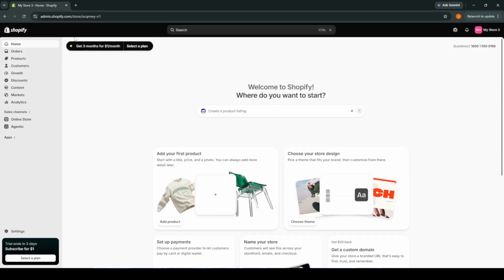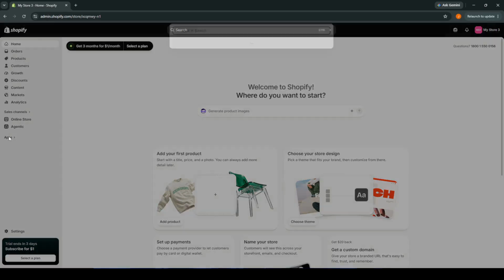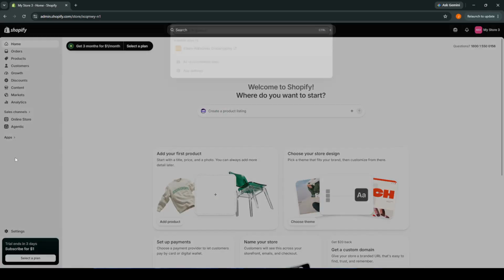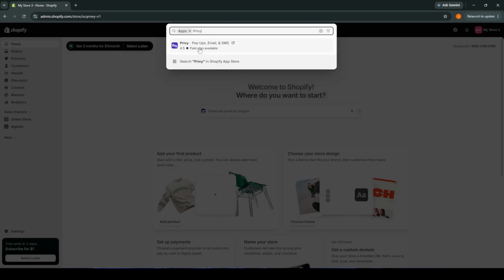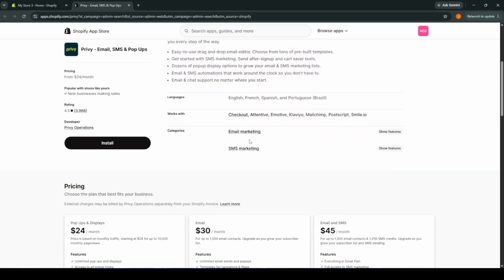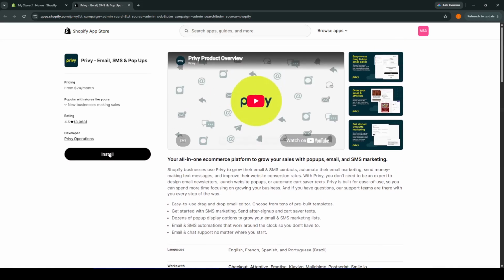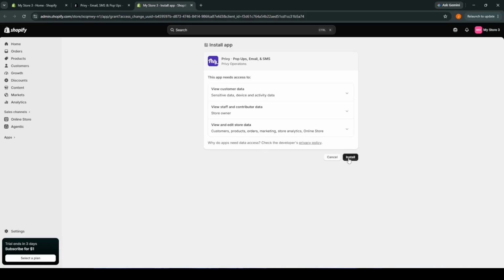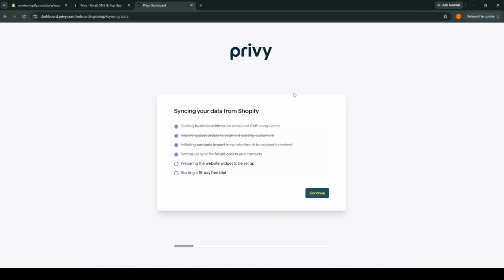How to Use Privy For Shopify [2026 Tutorial]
Learn how to use Privy for Shopify to grow conversions with targeted popups and email capture. In this guide, you’ll set up Privy, connect it to your Shopify store, customize campaigns, and test results. If you search Privy Shopify setup, email popup, or Shopify lead generation, you’re in the right place.